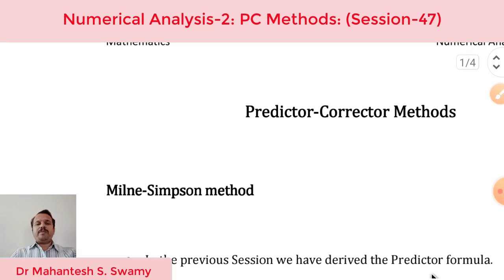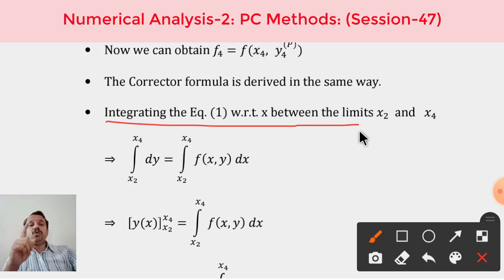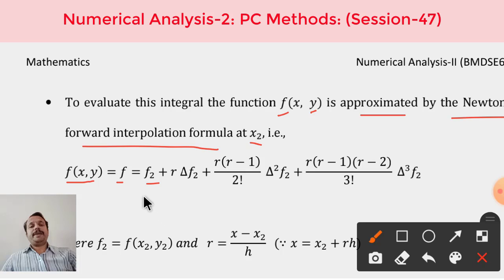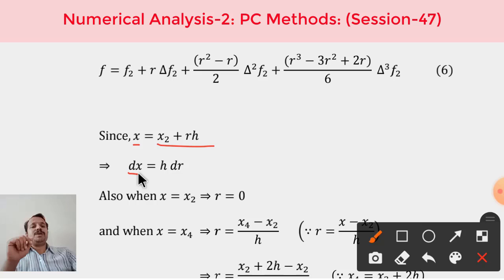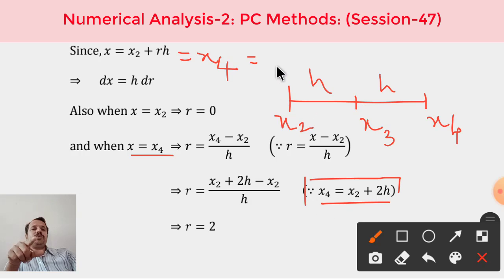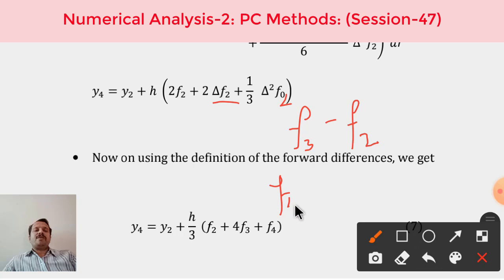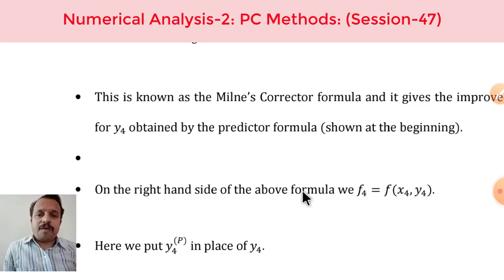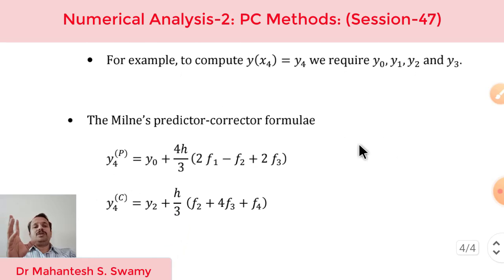Milne's Predictor-Corrector Method: Derivation of Corrector Formula